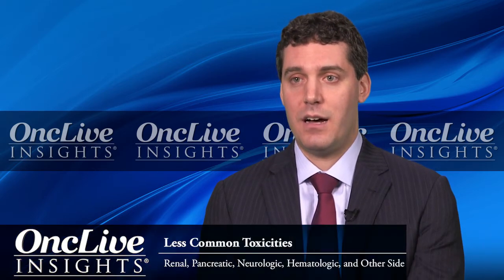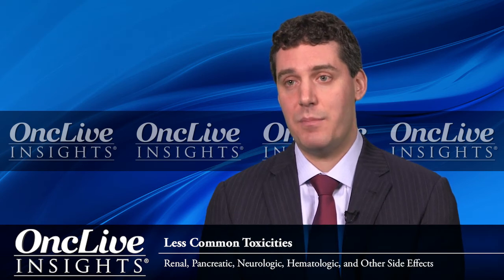Less Common Side Effects With Immunotherapy in Melanoma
Michael A. Postow, MD, describes the less common immunotherapy-related toxicities, such as renal, pancreatic, neurologic, and hematologic side effects, that can occur in patients with melanoma.